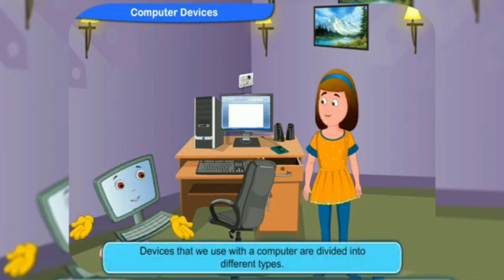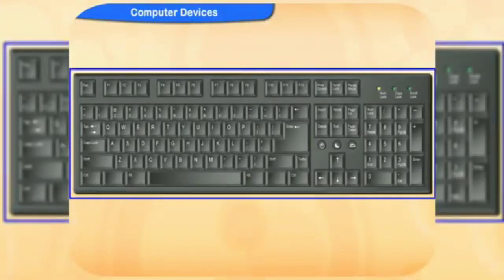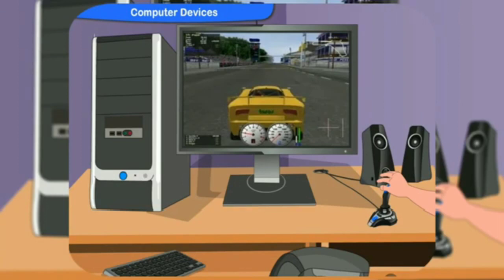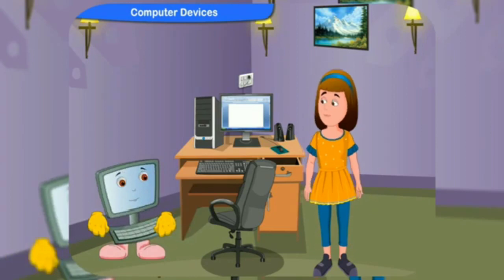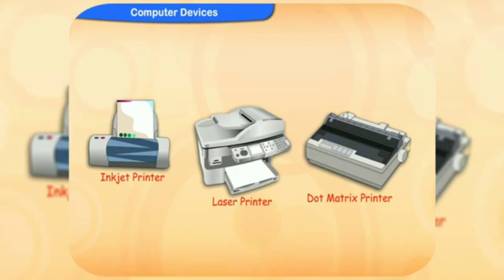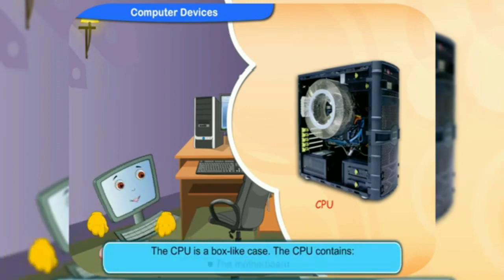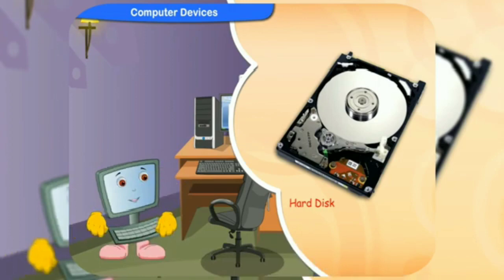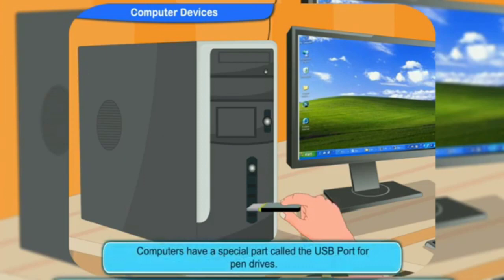Basics of Computers |Computer Devices INPUT & OUTPUT?|Introduction to Computers for Kids[ Animation]